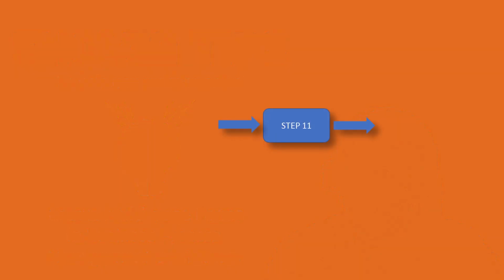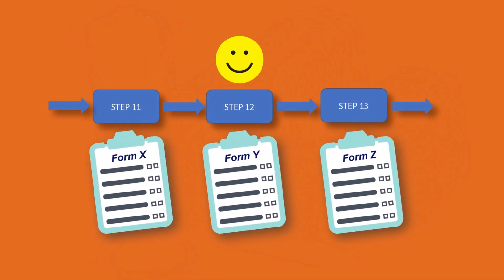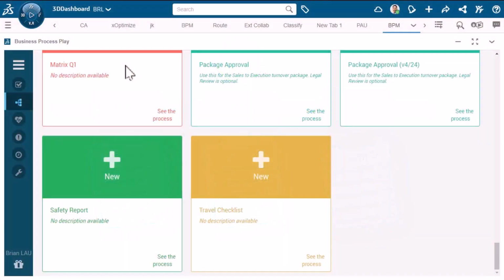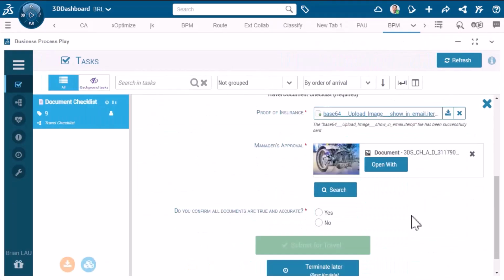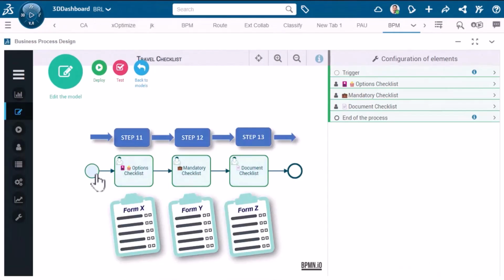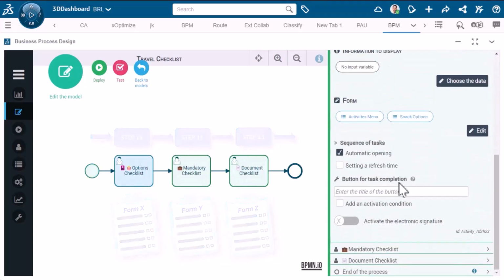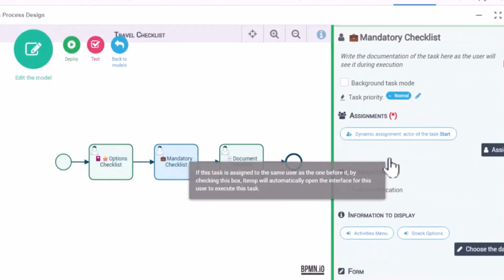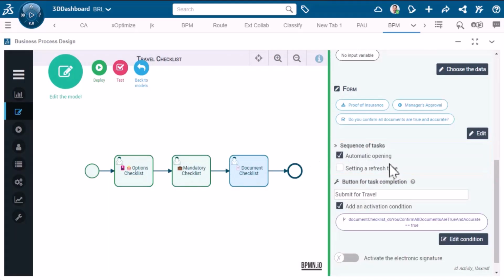ENOVIA Tip | Create Multi-page Forms in Business Process Management (BPM) Workflows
Learn how to create multi-page forms in Business Process Management (BPM) workflows in this ENOVIA tip. By using multi-page forms, you can break down extensive forms into manageable, context-sensitive subforms, ensuring a seamless process flow.